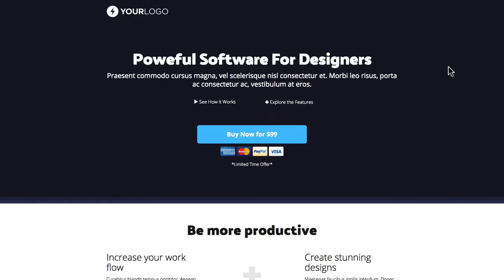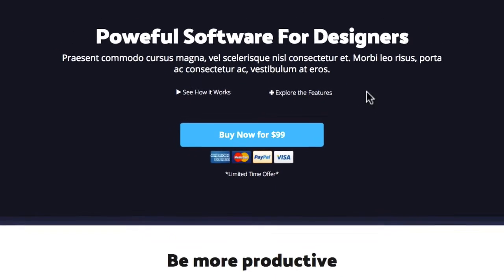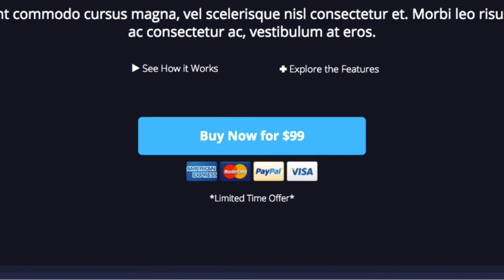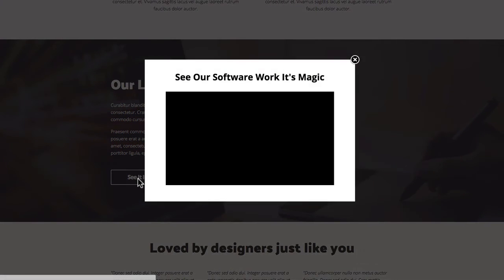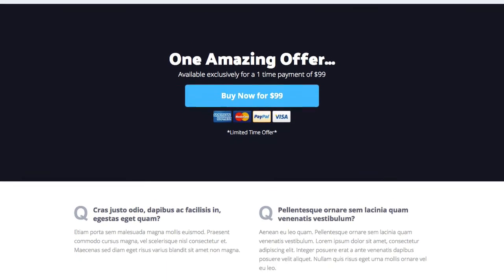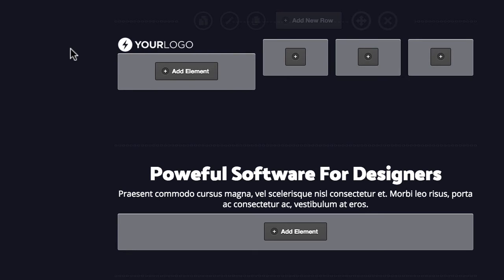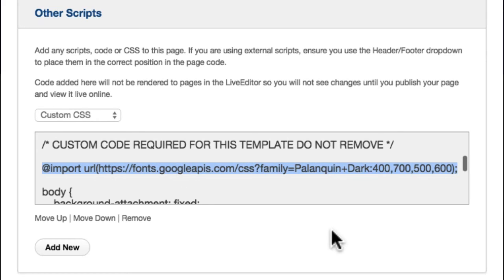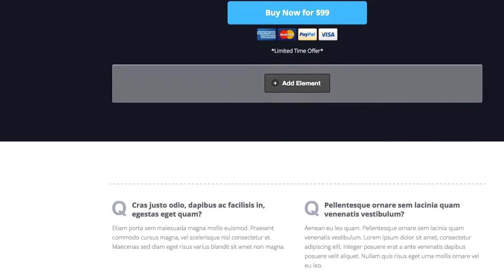OptimizePress Club: Draw - Sales Page Template